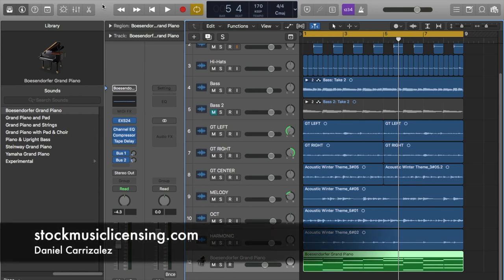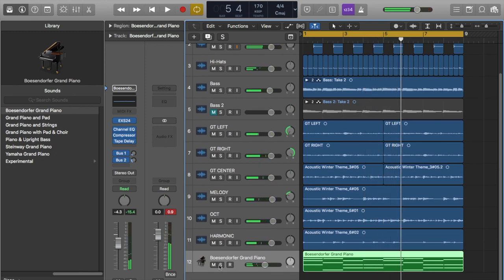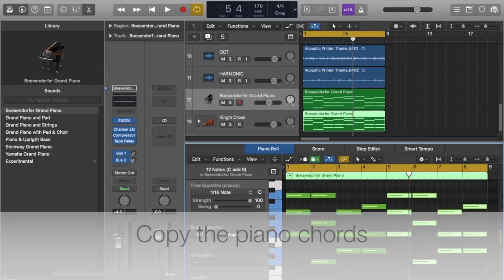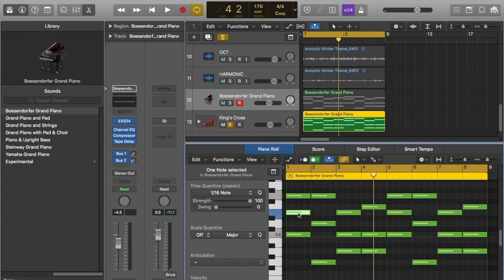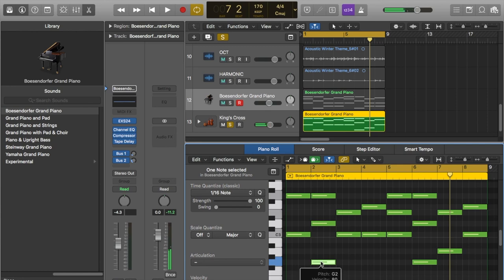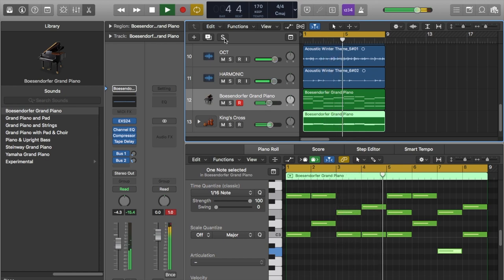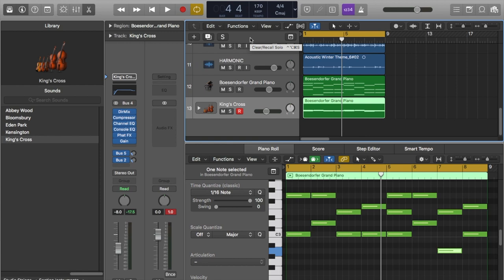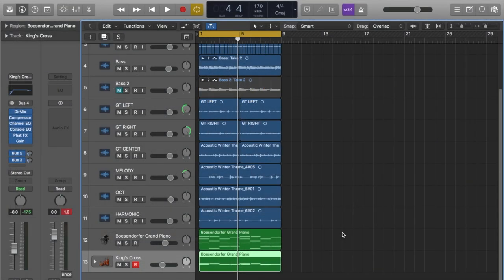How To Write An Acoustic Guitar Track For Music Licensing - Adding Strings